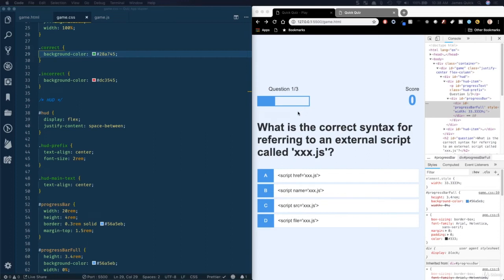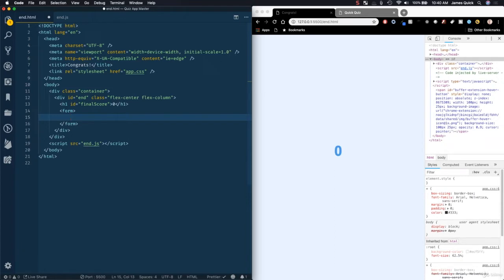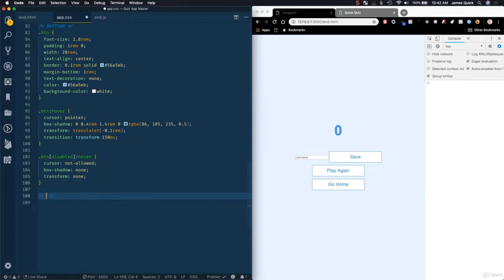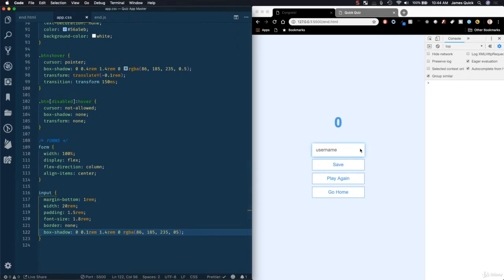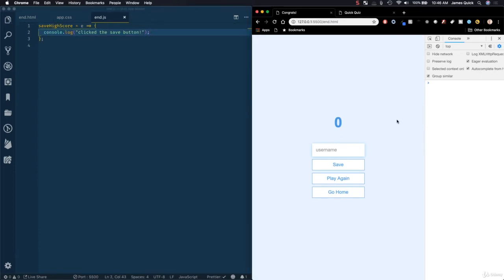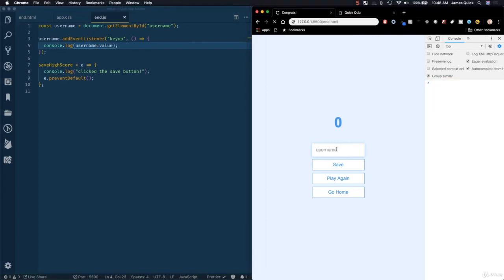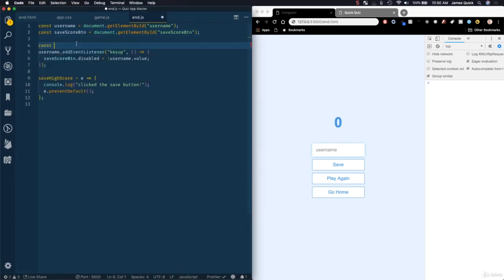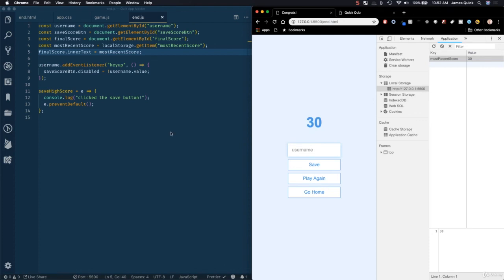Build a Quiz App with HTML,CSS, JavaScript | Create and Style the End Page part 8 | how to app build